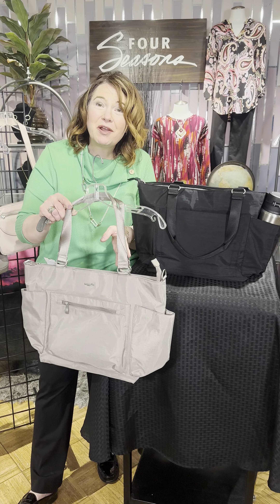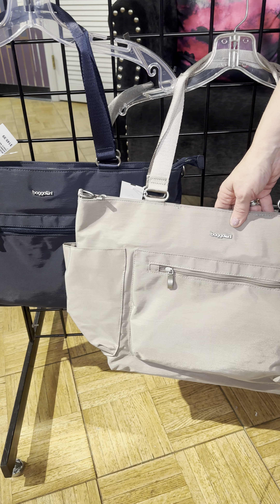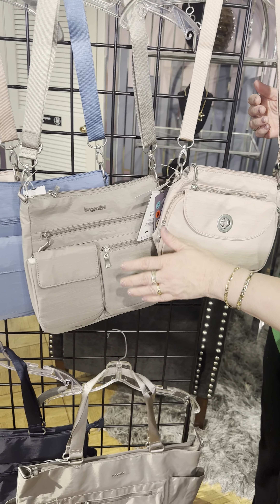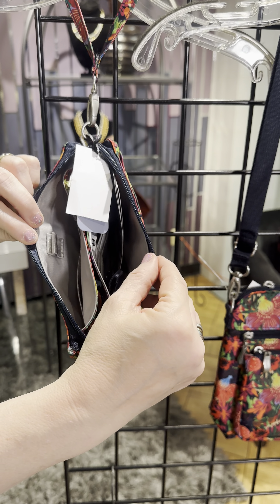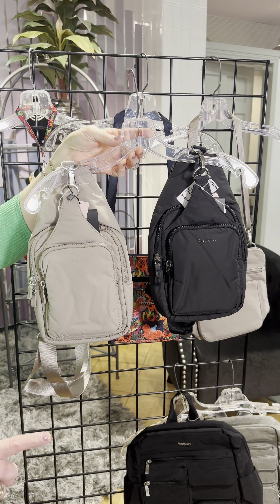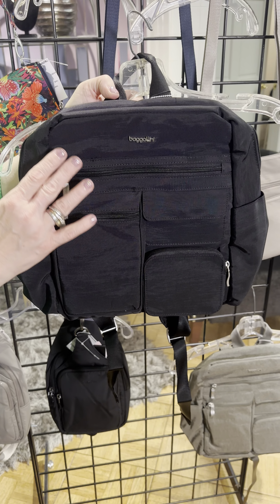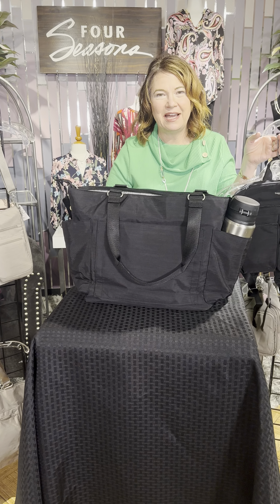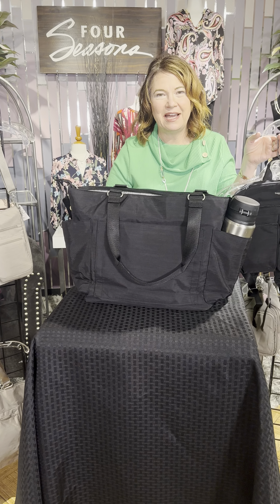NEW Baggalini Handbags at FourSeasonsDirect.com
Restock Alert from Baggallini! Get your favorite color and style now.

Did you make a resolution to Get Organized in 2024? Four Seasons can help with that with a great selection of bags from Baggallini.

We ❤️ love that they are beautiful bags. But we ❤️ love them for other reasons too!

🗂️ Organization - with pockets and zippers galore! From 💵 cash and change to 💳 credit cards and incidentals - these bags will keep you on track.
🗂️ Microbial Protection - Keeps the 🦠 germs away!
🗂️ RFID Protection - Your credit cards stay 🚔 safe as long as they are in the bag!
🗂️ Long Crossbody Strap - Up to 52 Inches!
🗂️ Environmentally Friendly - they're made from ♻️ recycled water bottles!

Just 👁️👁️ look at the colors, patterns and styles, like the 💨 Central Park Sling Puff 💨 in a soft Black or 🌜 Moonrock.

We've even restocked new colors in so-o-o many of our favorite styles too! Like the Modern Everyday Slim in 🌜 Moonrock, 🩰 Ballet Pink and Cornflower; the Modern Pocket Crossbody in 🌜 Moonrock and Tropical Floral 🌺; the Only Mini Bag in Tropical Floral 🌺; the Calais Crossbody in 🩰 Ballet Pink and so many more!

🗂️ Get Organized 🗂️ and stay that way with a gorgeous new bag from Baggallini. Find yours today at Four Seasons or FourSeasonsDirect.com. 📱💻

SIZES - Something for Everyone!
Code HAPPY expires 2/18/202